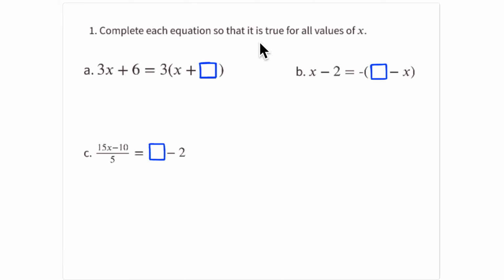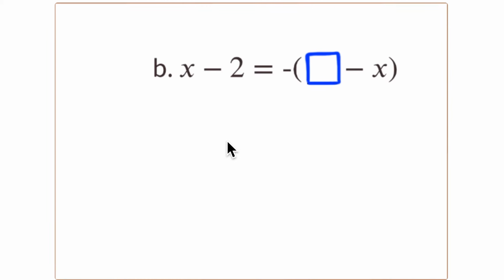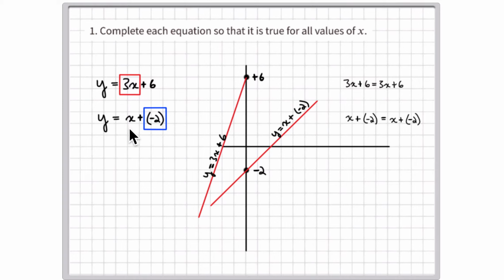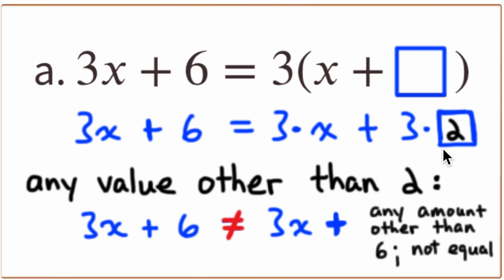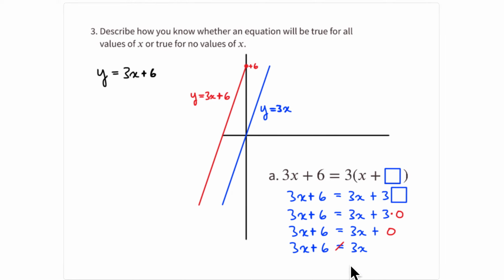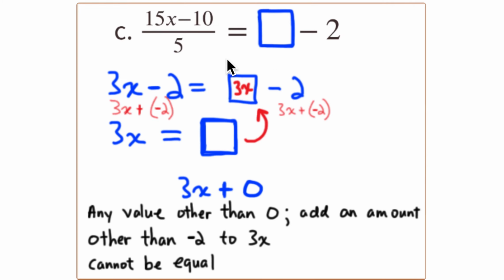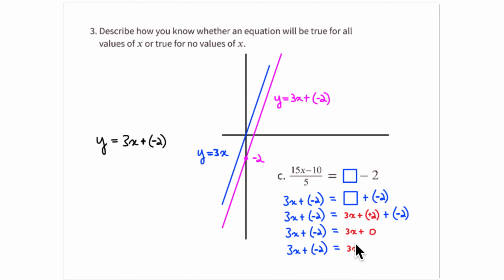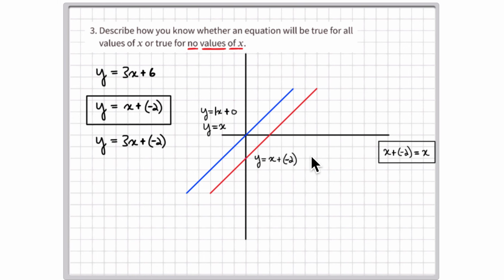8th Grade Illustrative Mathematics: Gr. 8; U4; Lesson 7-3: What's the Equation?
Illustrative Mathematics
Unit 4: Linear Equations and Linear Systems
Lesson 7: All, Some, or No Solutions
Activity 3: What's the Equation?